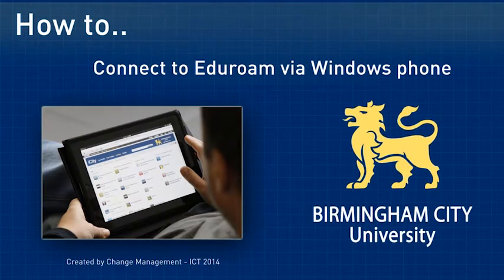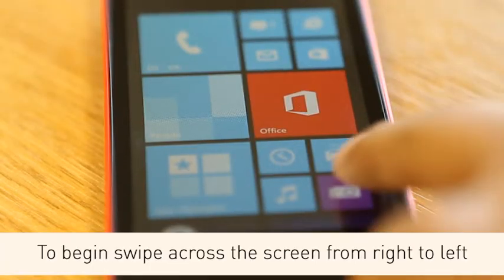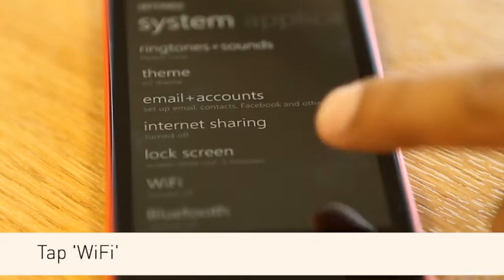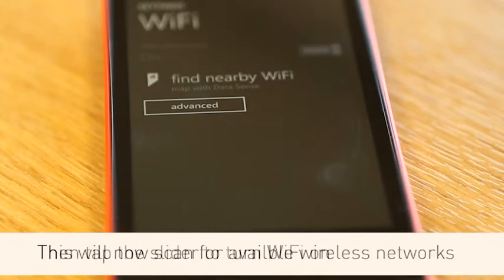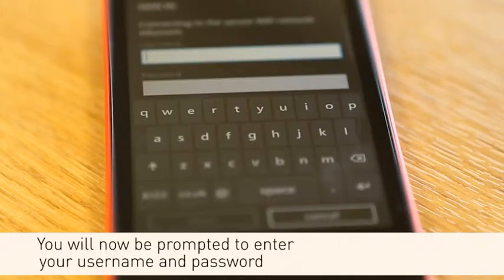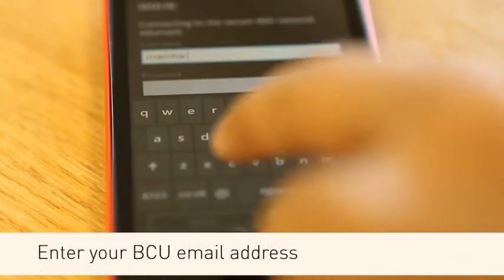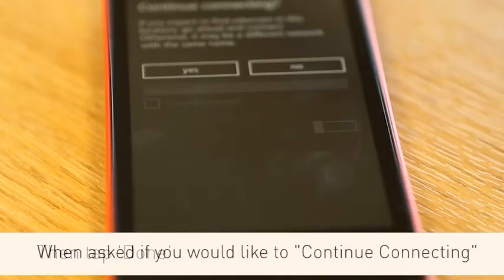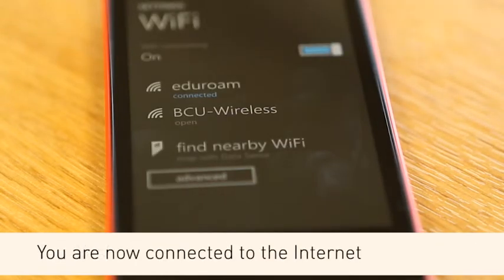IT Help - Connecting to Eduroam via Windows phone